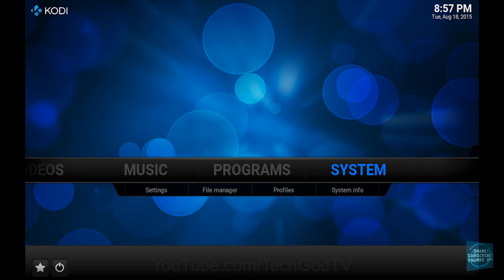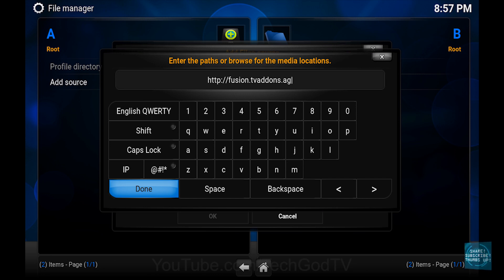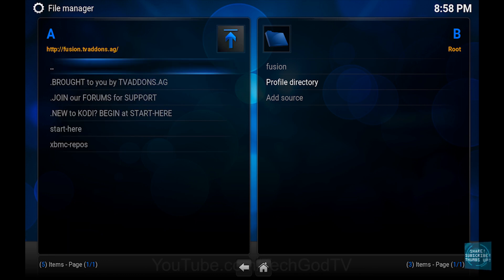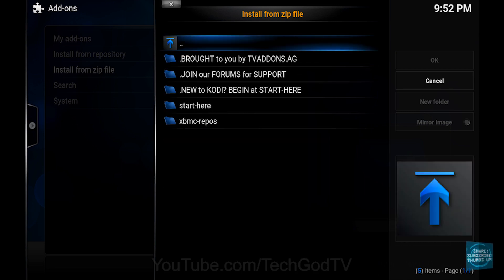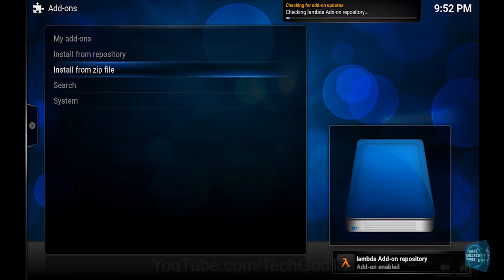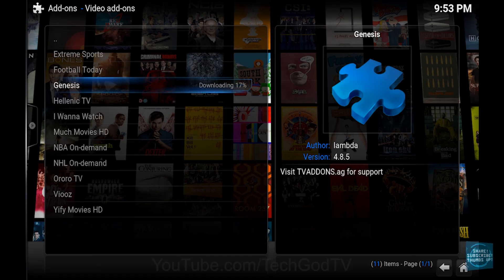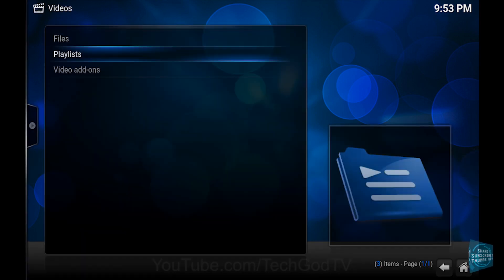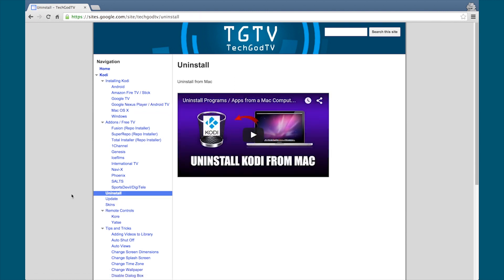Install Genesis Addon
In this video, I'll show you how to install the Genesis addon on Kodi.

**More Kodi/XBMC Videos on our channel**

**The comments below are a good resource for information.**